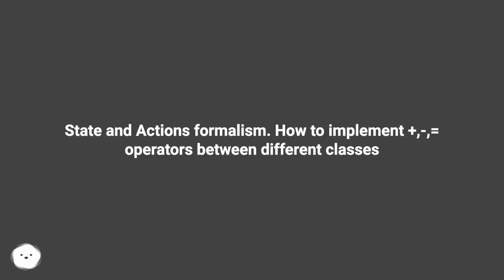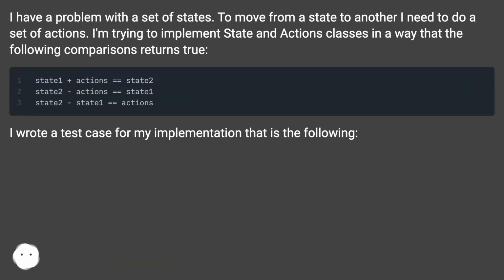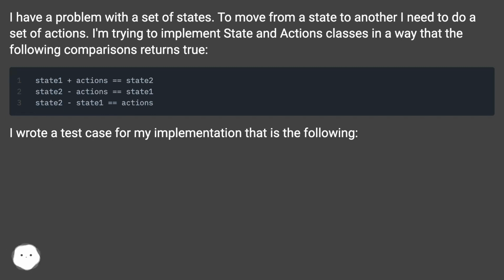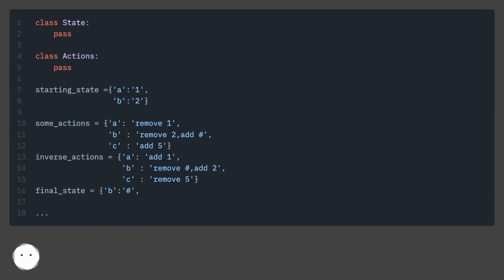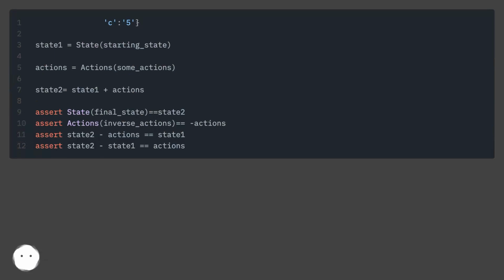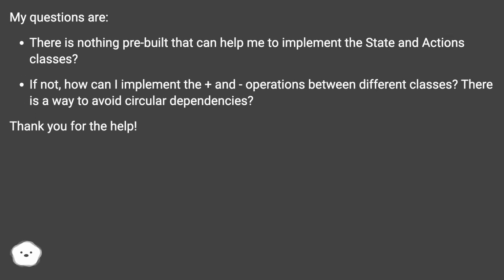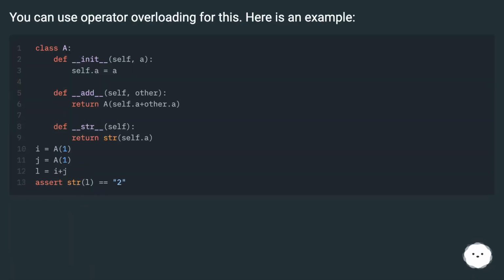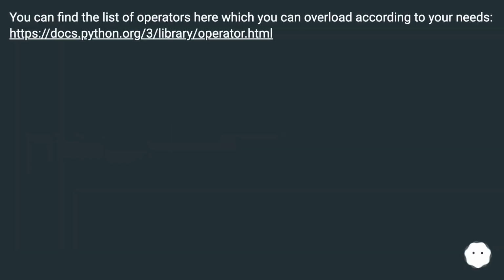State and Actions formalism. How to implement +,-,= operators between different classes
Chapters
00:00 State And Actions Formalism. How To Implement +,-,= Operators Between Different Classes
01:09 Answer 1 Score 1
01:36 Accepted Answer Score 1
02:42 Thank you